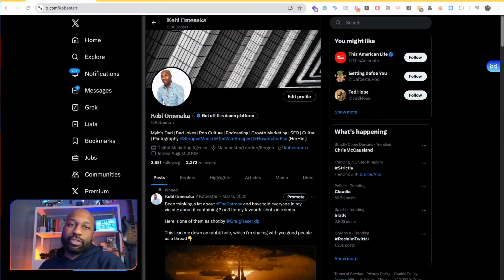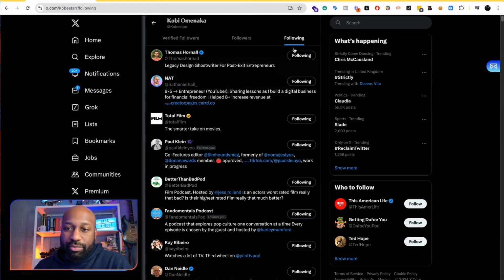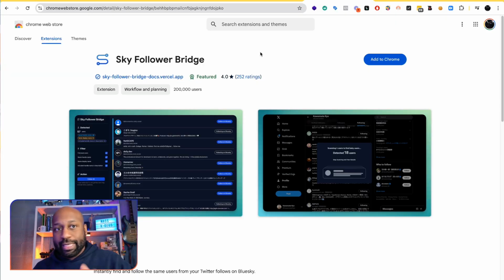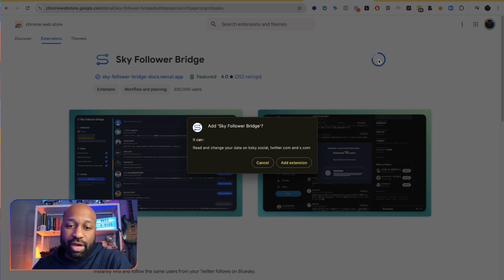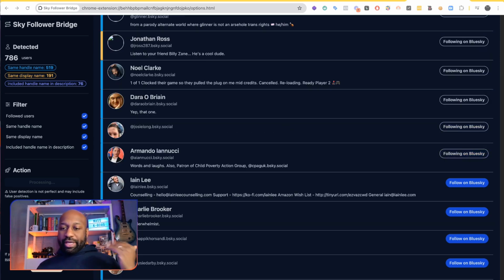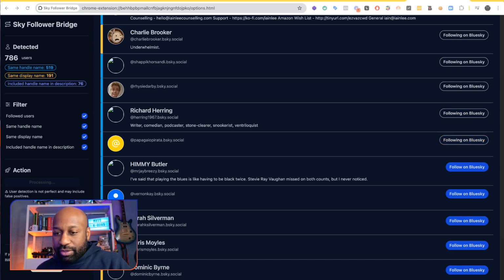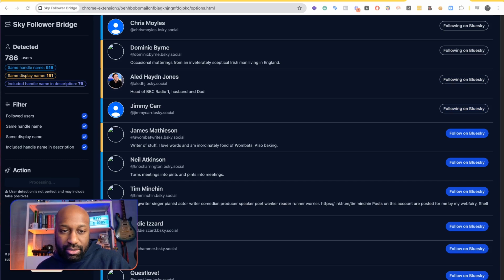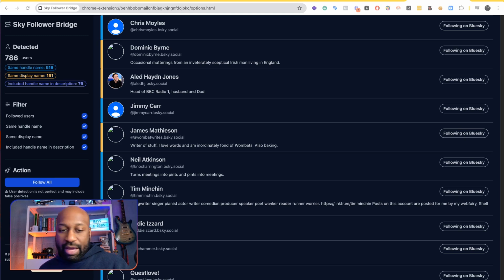Seamlessly Transition from Twitter to Blue Sky: Step by Step Guide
Join Kobi as he demonstrates how to move your followers from Twitter to Blue Sky using the Sky Follower Bridge tool👇.

In this detailed tutorial, learn how to install the necessary browser extensions, generate an app password on Blue Sky, and follow your Twitter connections on Blue Sky easily. Discover why now is the perfect time to switch platforms and start building a new audience.

00:00 Introduction to Moving from Twitter to Blue Sky
00:20 Setting Up the Tools
00:42 Configuring Blue Sky
01:03 Using the Sky Follower Bridge
01:53 Final Steps and Follow-Up
02:39 Conclusion and Recommendations